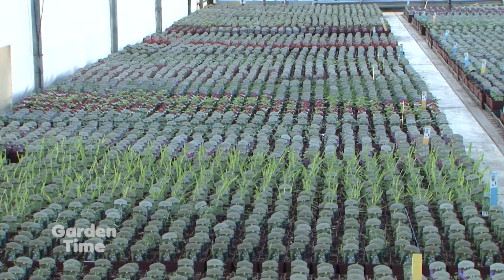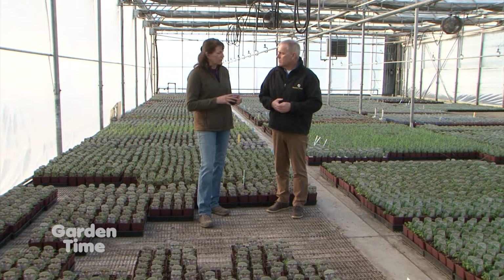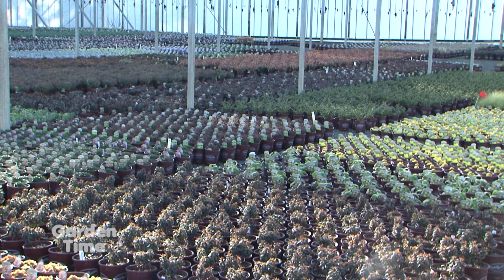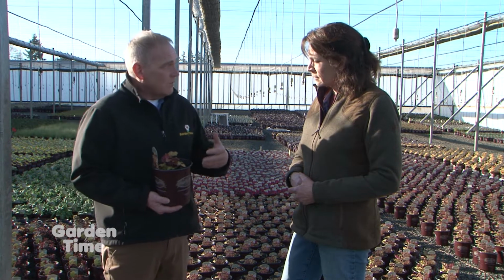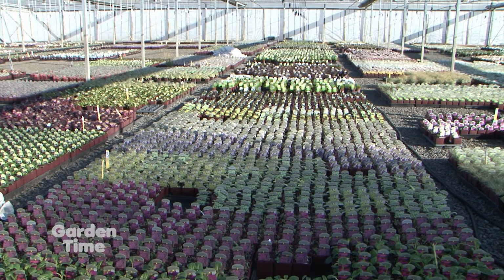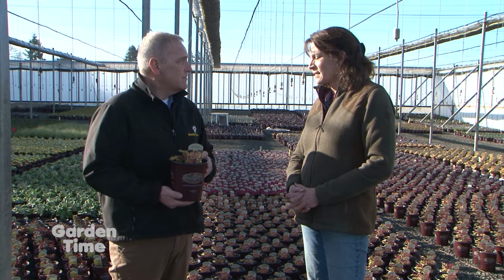Blooming Advantage Production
Ever wonder how the plants get to your garden center. We stopped by Blooming Advantage, a local grower, to see some of the process of getting plants to market.